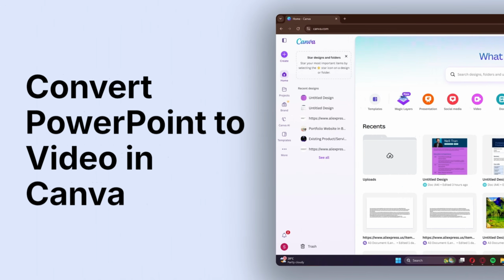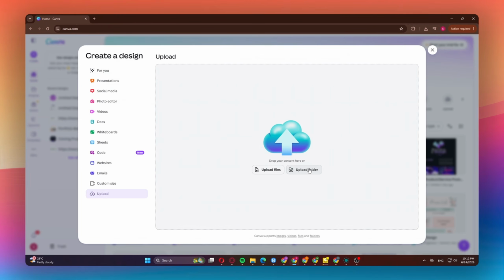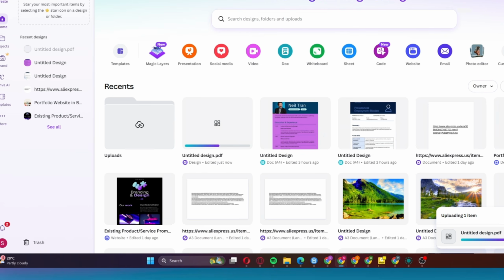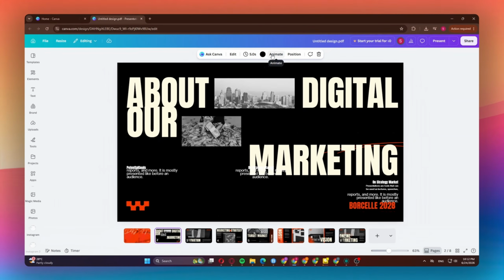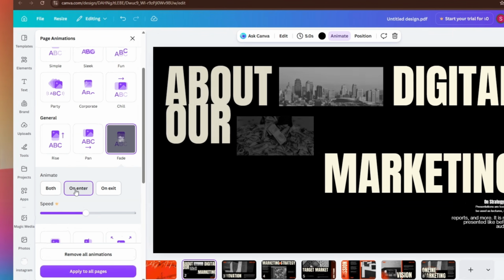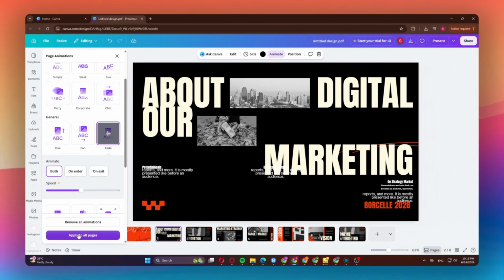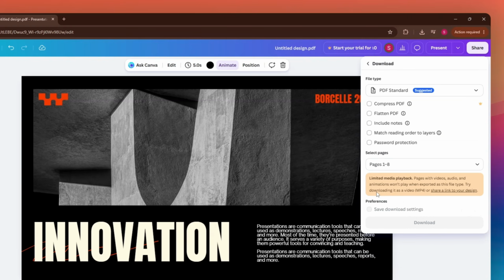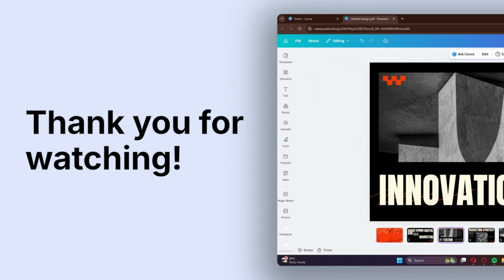How To Convert PowerPoint Presentation to Video in Canva - 2026 (Full Guide)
How To Convert PowerPoint Presentation to Video in Canva
In this video, you will learn how to convert a PowerPoint presentation to a video in Canva easily and quickly. I’ll guide you step-by-step on importing your PowerPoint presentation into Canva, editing and enhancing your slides, adding animations and transitions, and exporting the presentation as an MP4 video. By the end, you’ll be ready to turn any PowerPoint presentation into a professional video using Canva without any hassle.